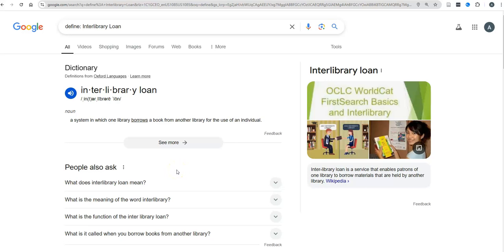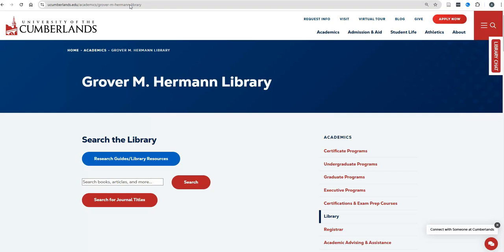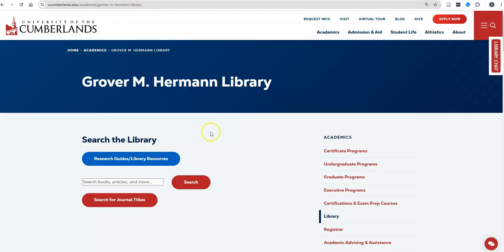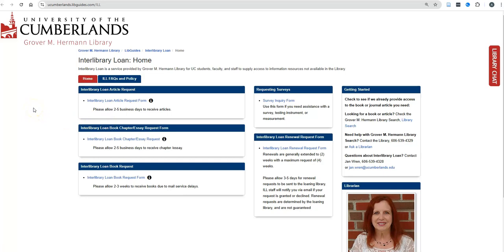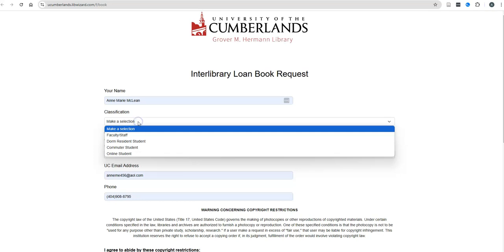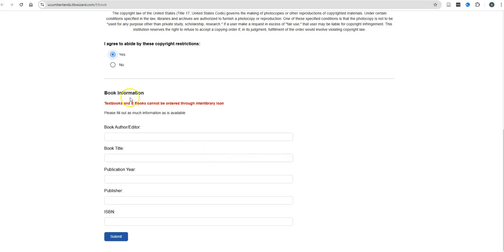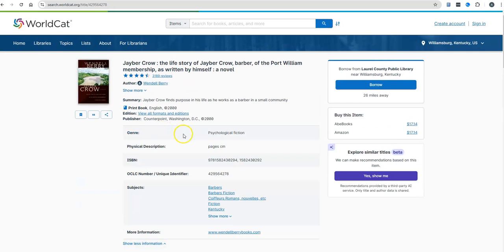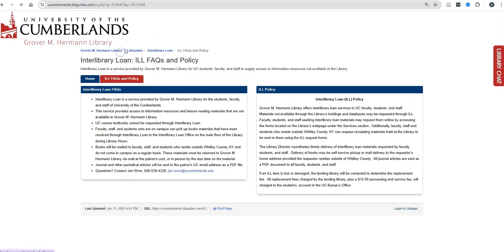Interlibrary Loan Tutorial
This video explains Interlibrary Loan and how to use it at the University of the Cumberlands.